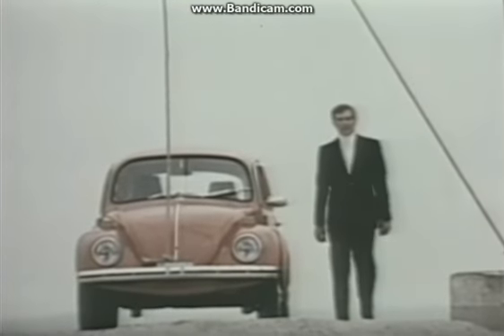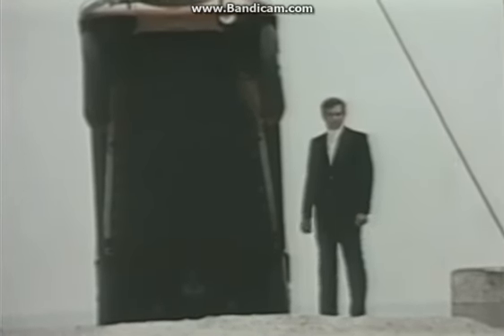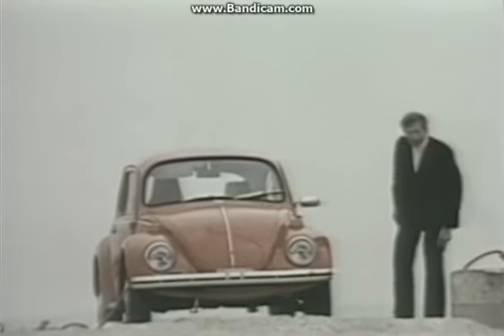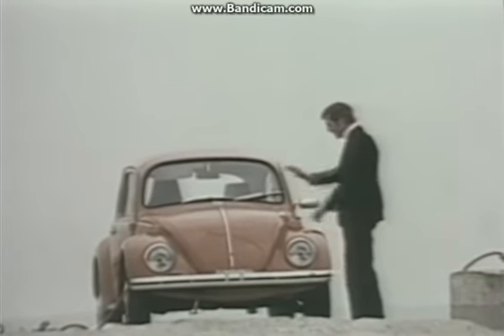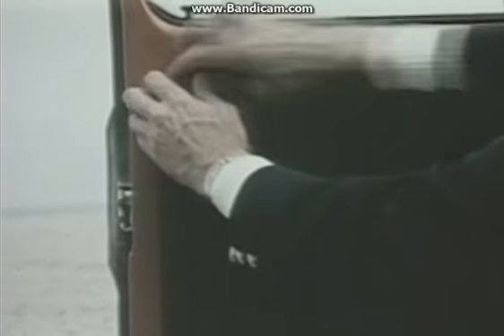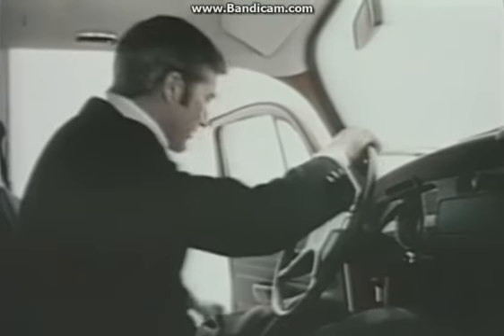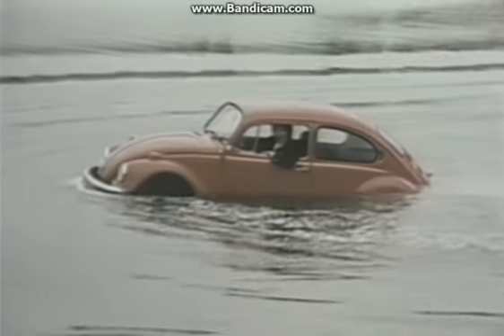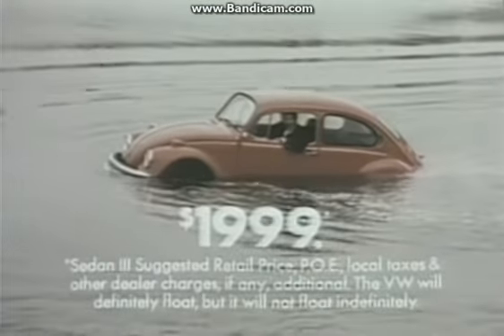VW Beetle Commercial - Floating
VW explains how their beetle can float in water.